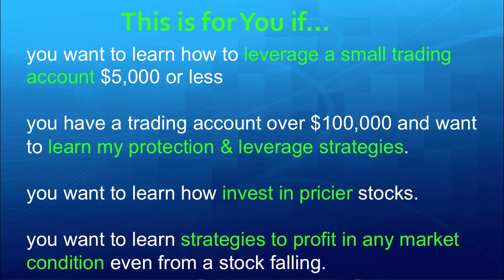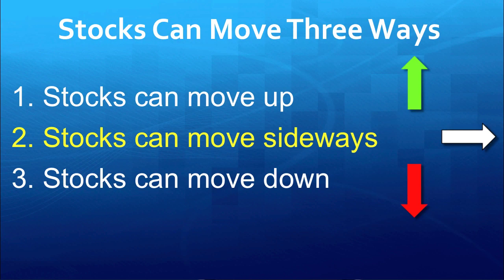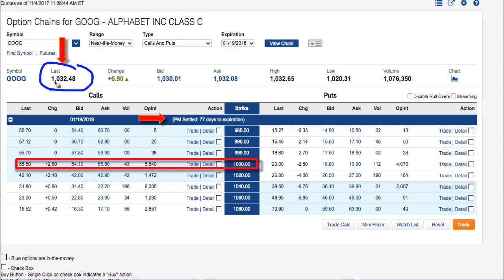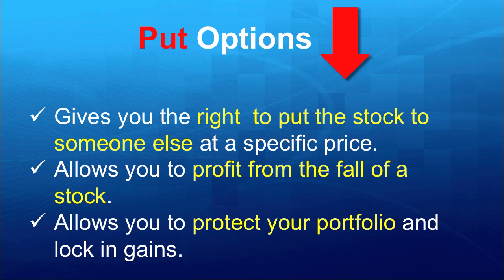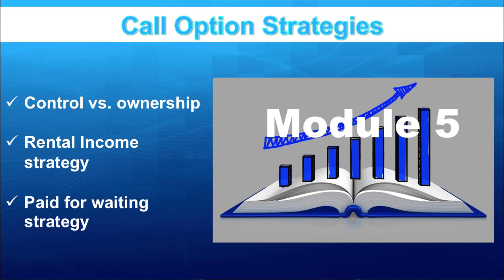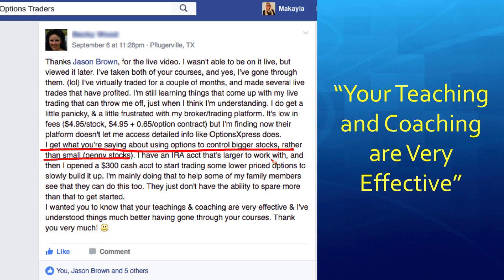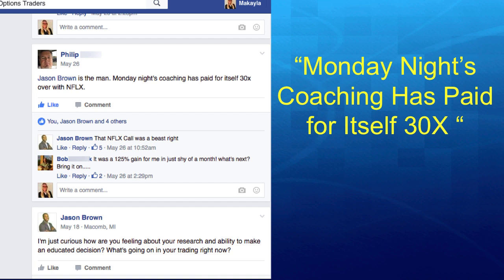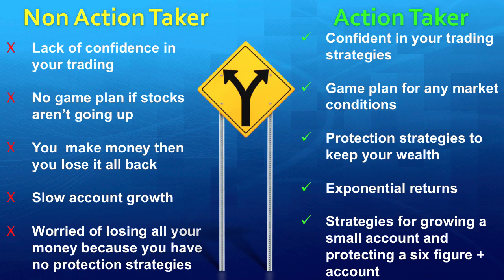How to Trade Options - Call & Put Options Explained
20836 Hall Rd.

Suite 129